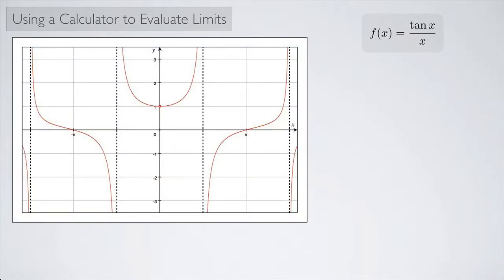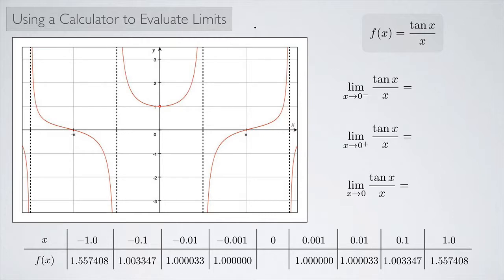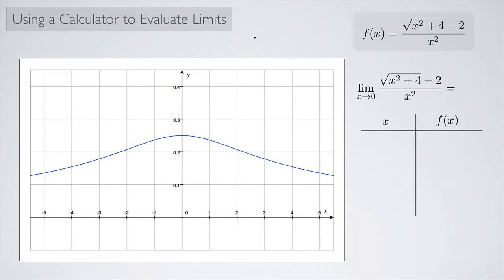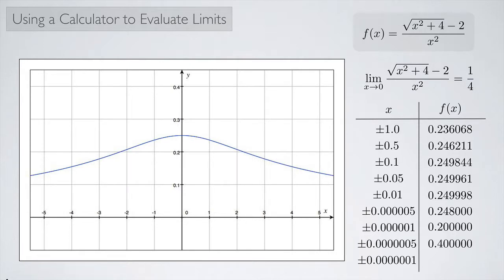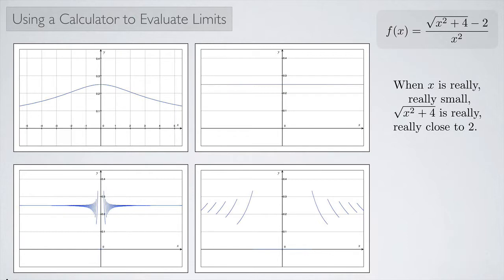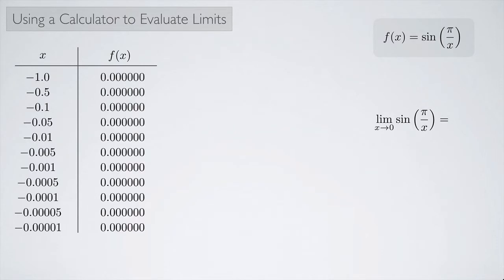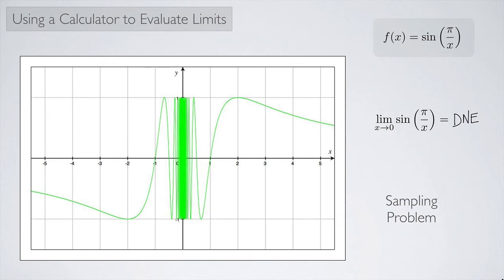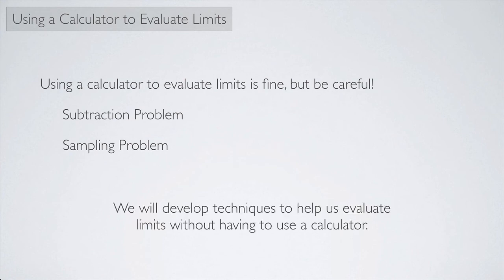(Single-Variable Calculus 1) Using a Calculator to Evaluate Limits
A discussion of subtraction errors and sampling errors.